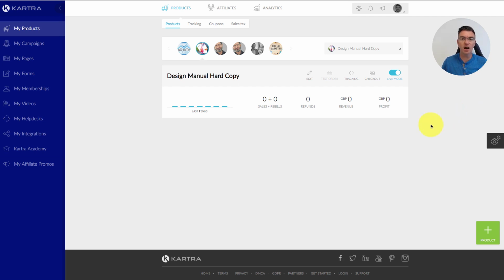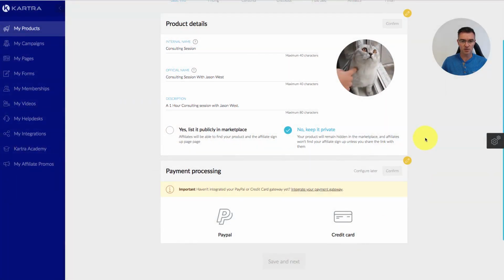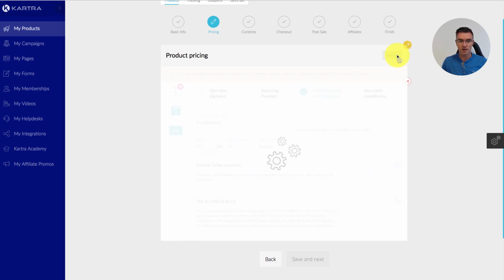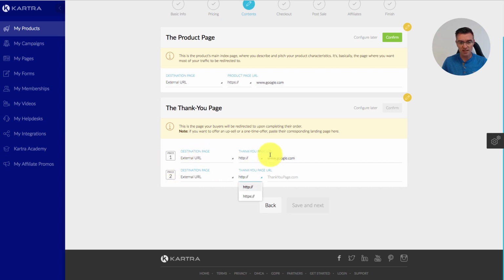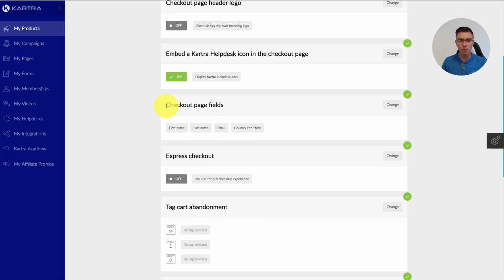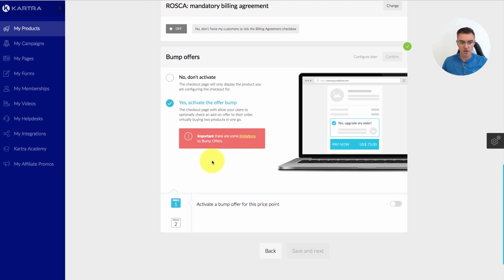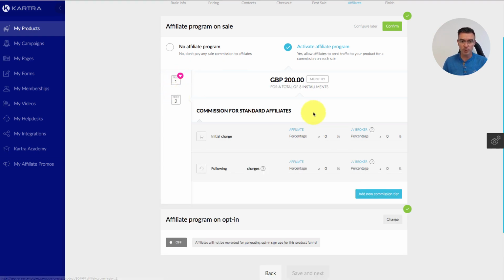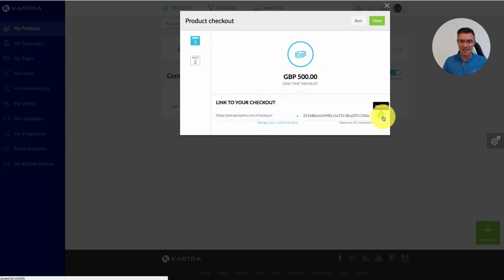How to Create A Simple Digital Product With Checkout in Kartra